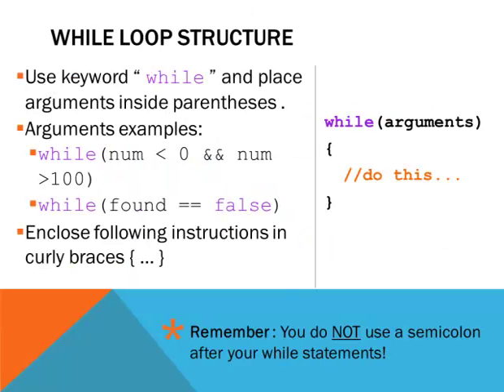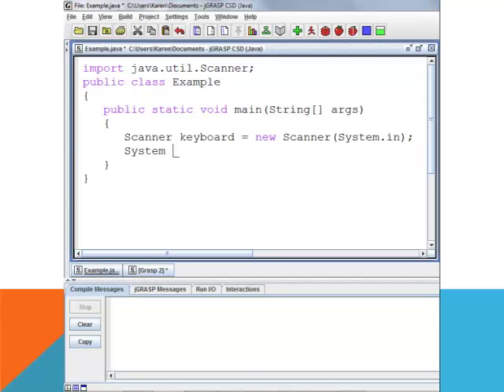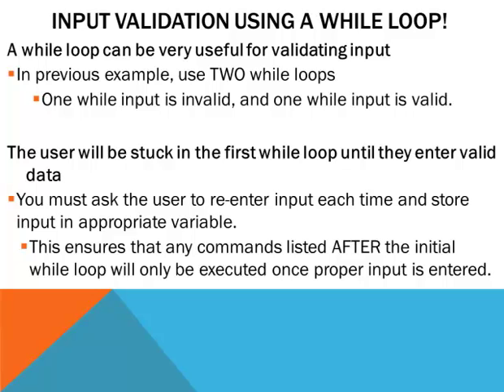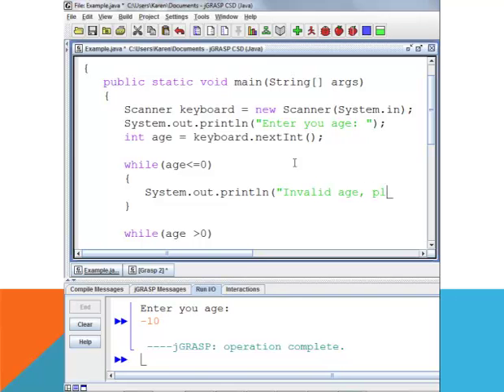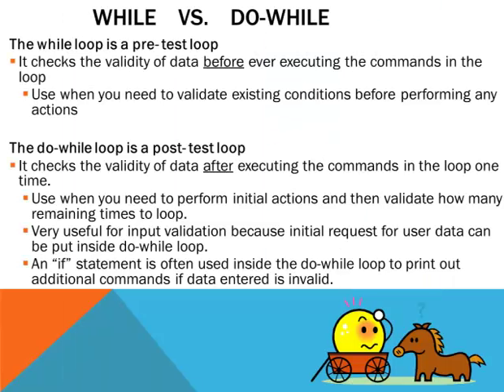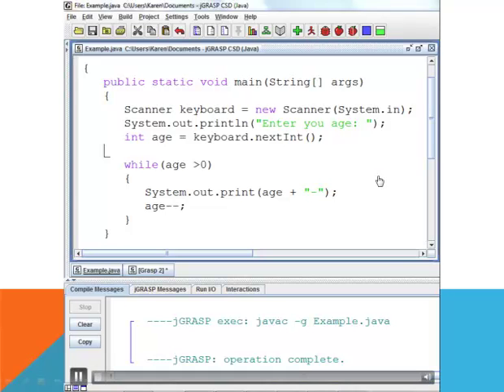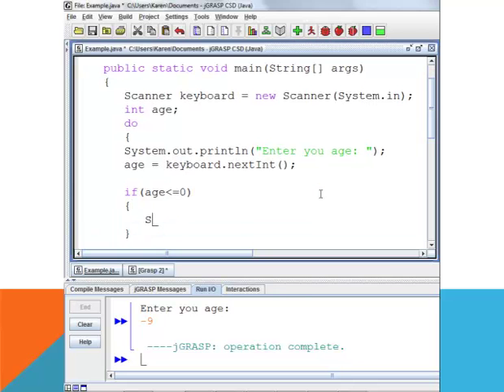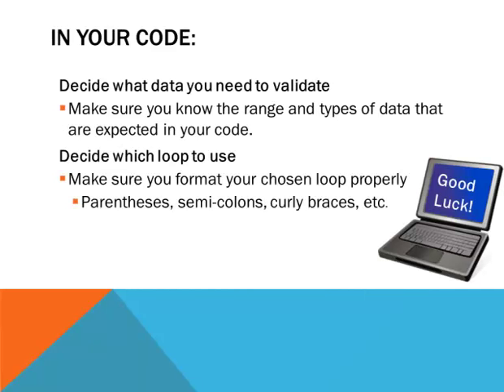4-3 Input Validation - Gilmer